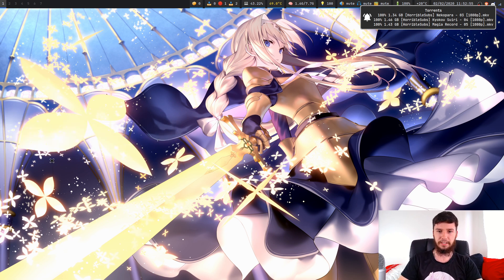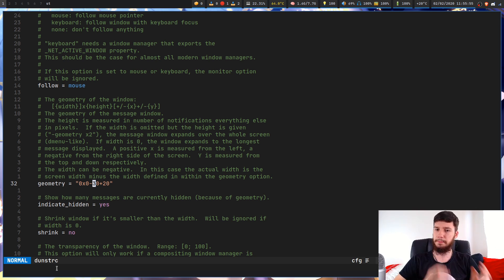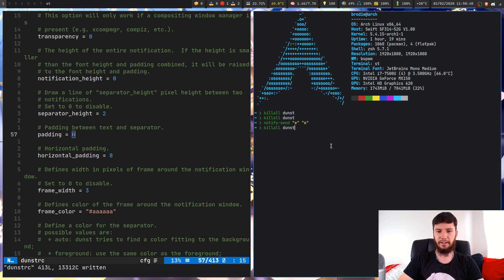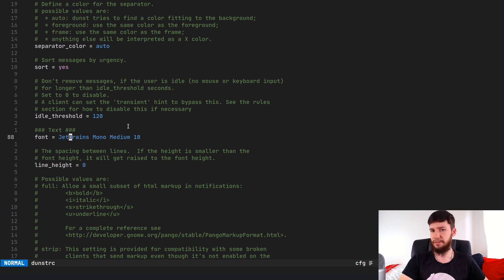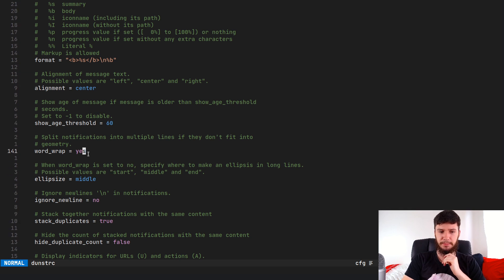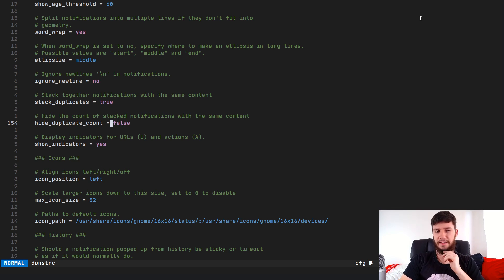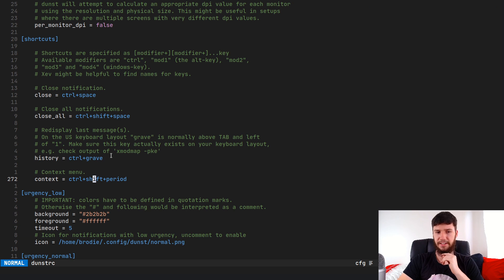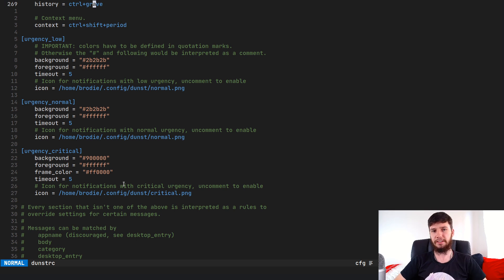Dunst: How To Make Your Notifications Actually Look Good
Previously I took a look at notification servers on Linux in general, but I didn't go much into my dunst configuration, well today that's what we're doing. I run through everything that I've done to my dunst config to get my notifications looking the way they do as well as cover some of the other settings that I haven't changed from the default values.

BTC Wallet Address:
1Aokiv3pFQXUEmh2LbzZQAwxMvq6bpT2UN
ETH Wallet Address:
0x80451867c86bdf08c3888d407c1e3fcb6add61ed
LBC Wallet Address:
bLRN9fm17sCexKfgbYqmMj5xskZF2ogpEh

Video Platforms
🎥 LBRY:

My Repos
🖥️ GitHub:

Credits
🎵 Opening music